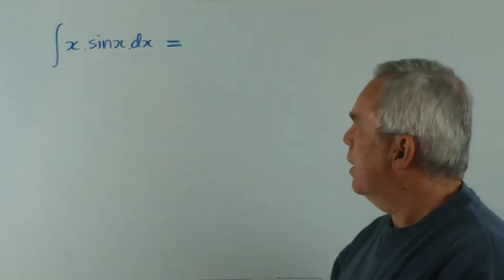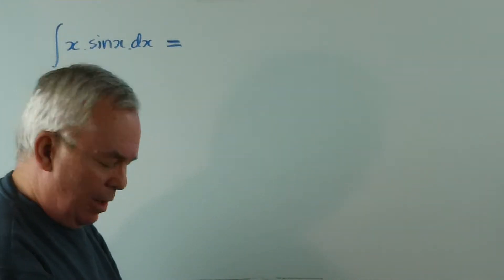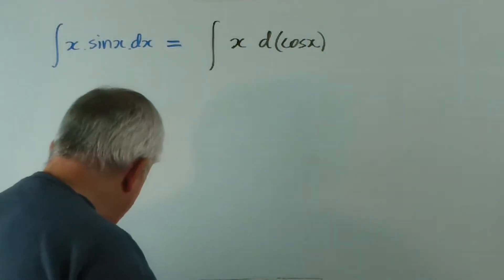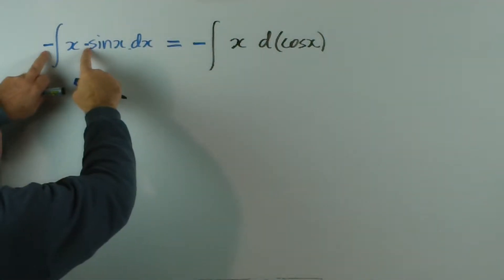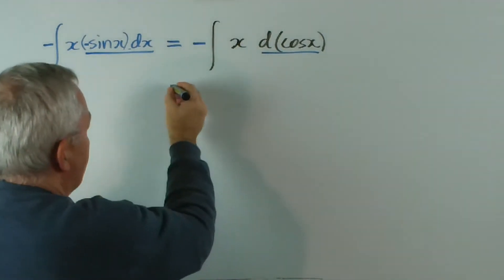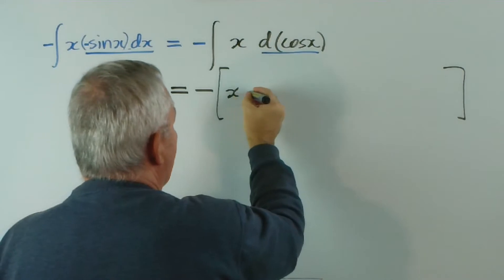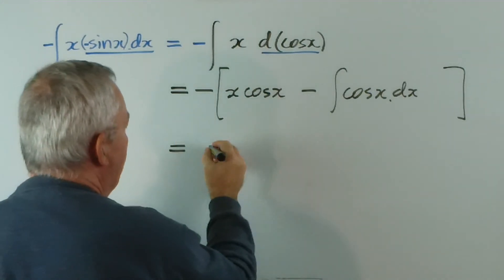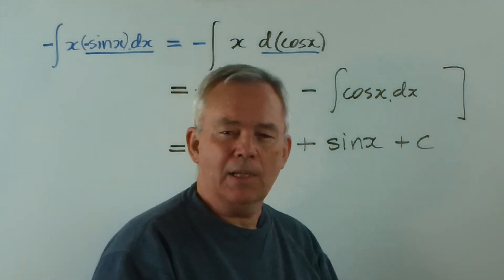Jim Coroneos' 100 Integrals ~ 007 ~ ∫x.sinx.dx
This seventh problem is to evaluate ∫x.sinx.dx

Because we have a product of two simple functions, we 'integrate by parts.'